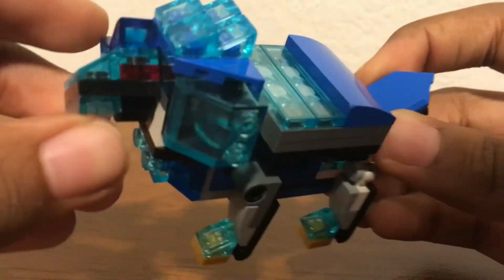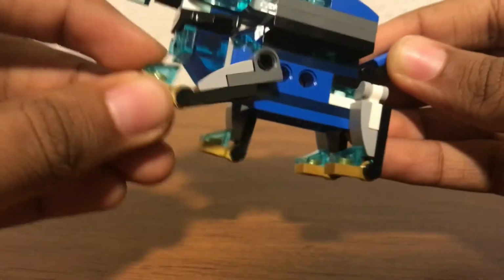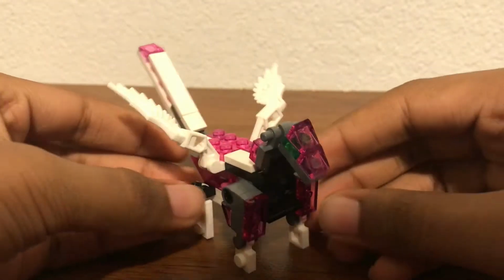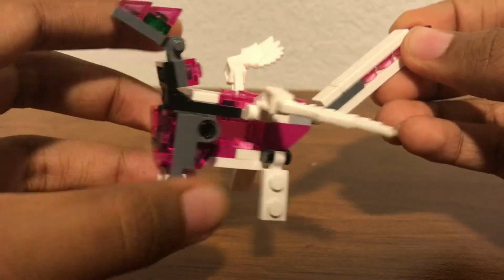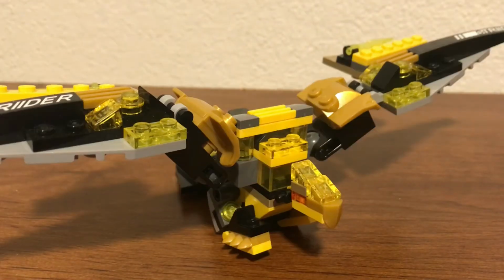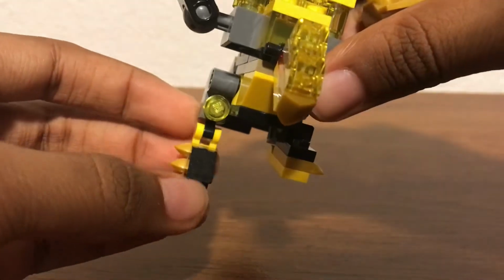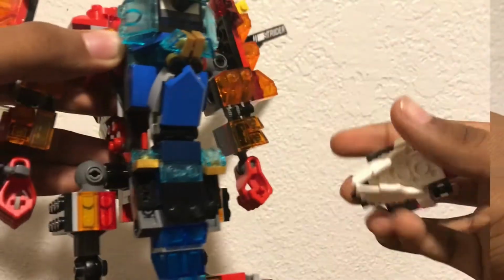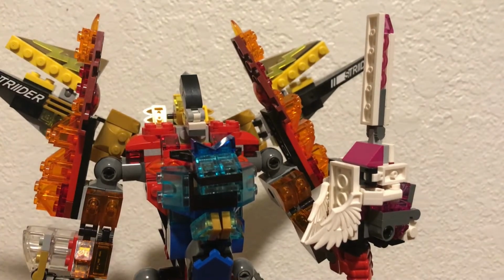Mirako King 🔥 🌊 💨 ⚡️ 🪨 (LEGO Megazord) Seiken Sentai Mirakoger